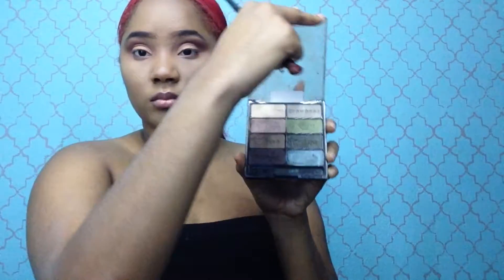Easy Metallic Smokey eye| NeyahNecole